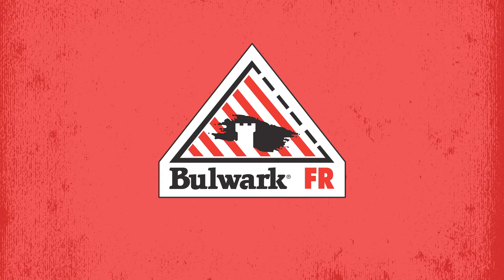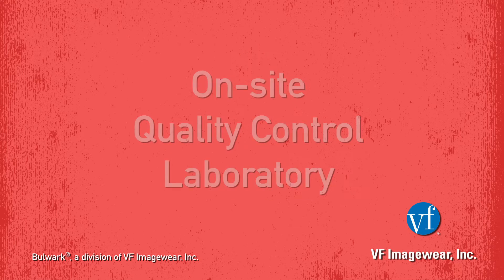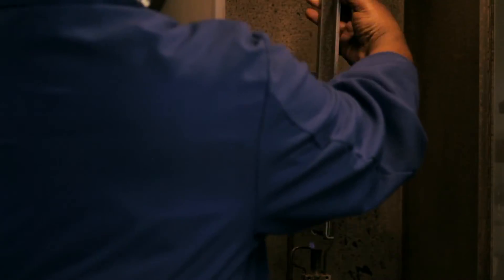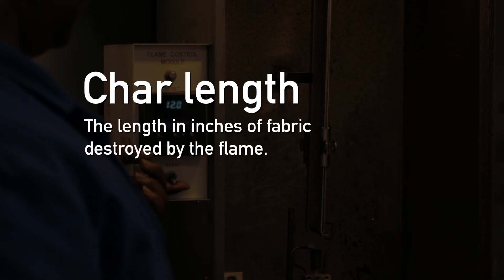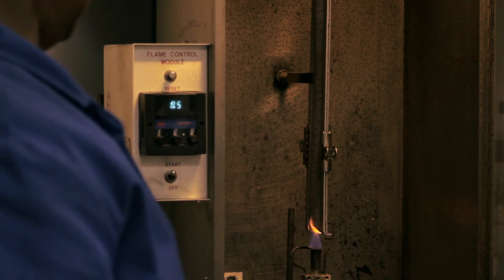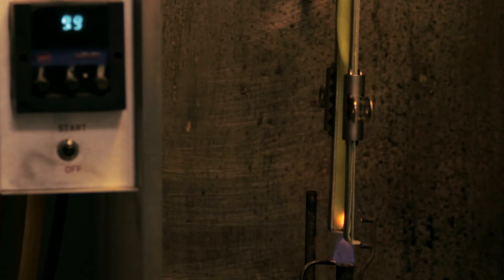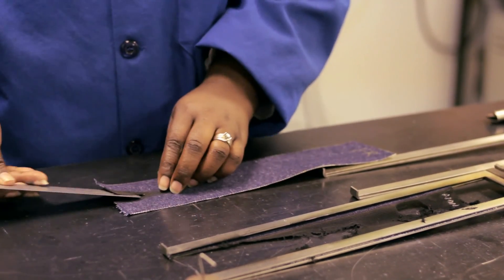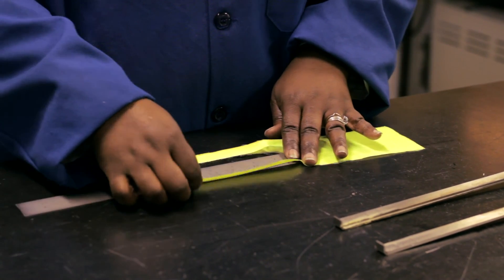Bulwark Vertical test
The vertical flammability test is the standard used to determine the flame resistance of fabrics in the Untied States. The ASTM version of FTM 5903.1 is Standard Test Method D6413.